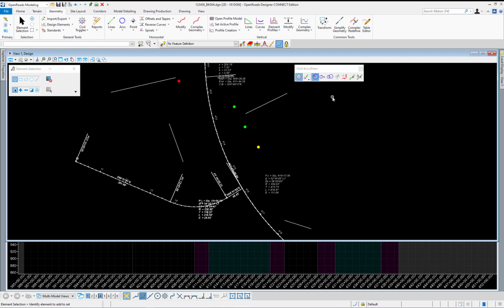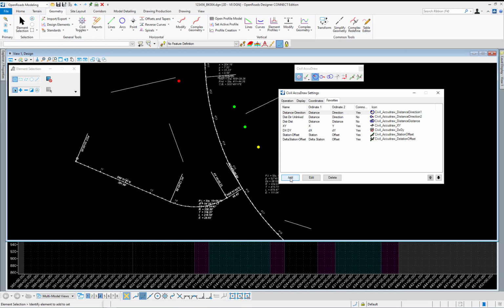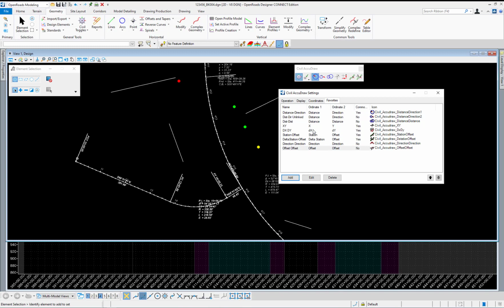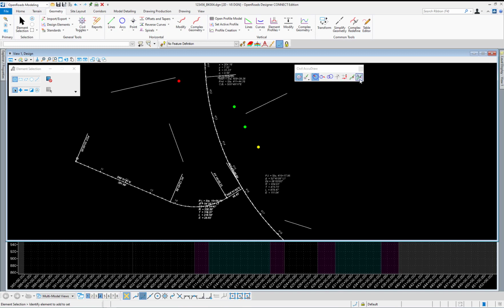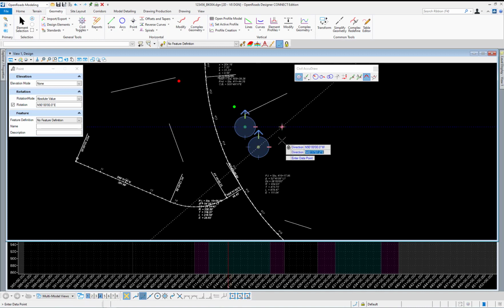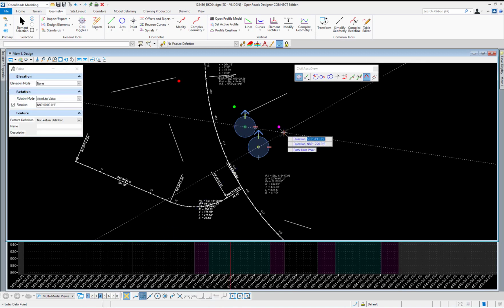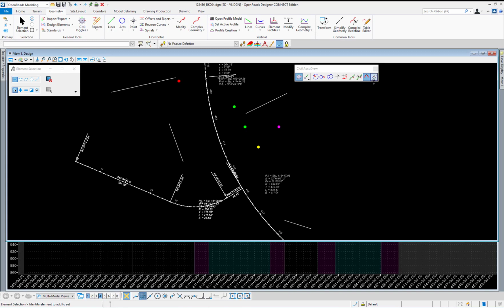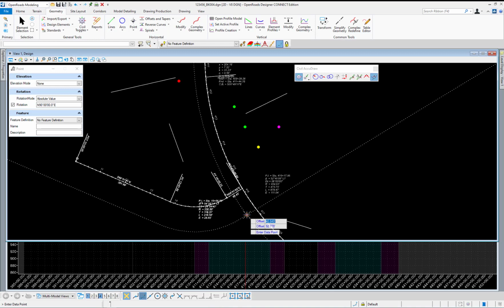ORD Civil AccuDraw Adding Ordinates